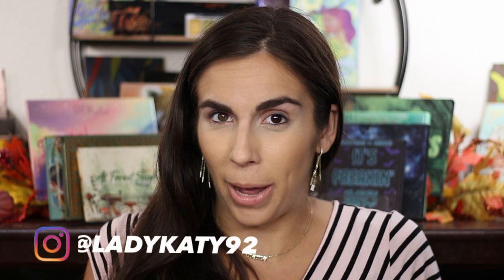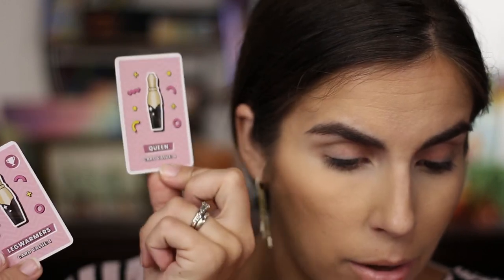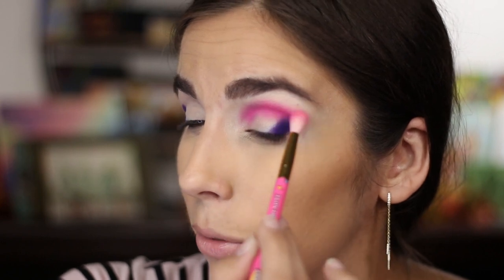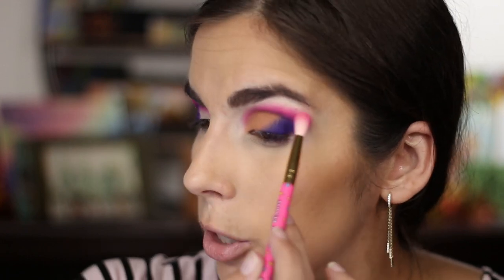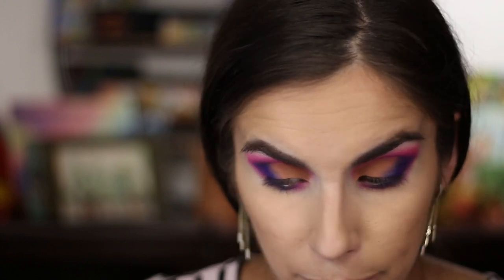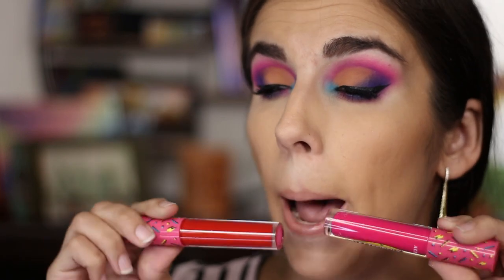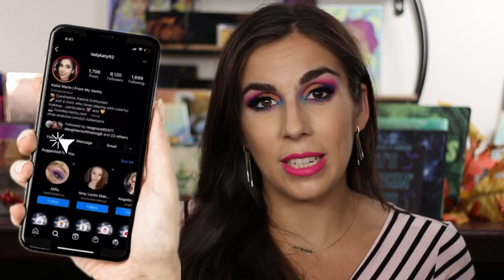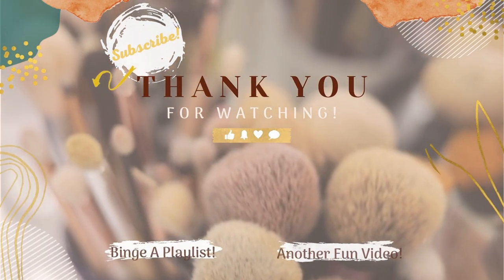PLAYING A GAME WHILE DOING YOUR MAKEUP | Ace Beaute Paletteopoly Collection GAME TIME!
Is the new Ace Beaute Paletteopoly palette actually worth playing...or just a gimmick?? Let's find out together in today's video and play the game while doing my makeup! What kind of eye look do you think I'll end up with? Leave your guesses below!

0:00 Introducing the new Ace Beaute Paletteopoly Collection!
1:41 Explaining How to Play & Playing
5:33 The Colors I Got
6:55 Starting the Eye Look
21:17 Doing My Lashes and Lips
29:18 The Finished Look
30:13 Launch Information
Launching 7/19 at 12pm CST
31:23 First Impression Review
32:54 Final Thoughts

- 29
Married? Kids?
- Yes, I've been married for 7 years and have 4 children -- a 6 yo girl, 4 & 2 yo boys, and one due in August of 2022!
- Oily